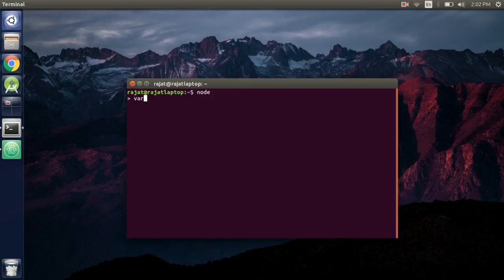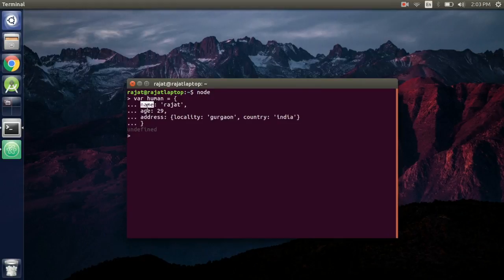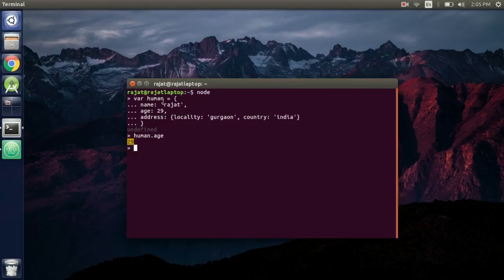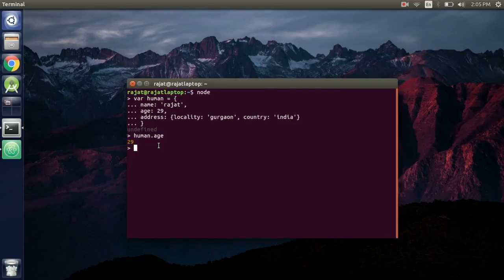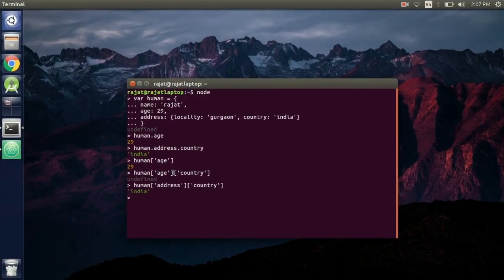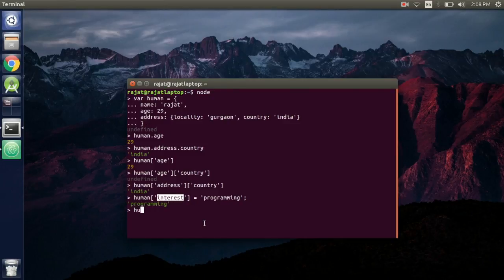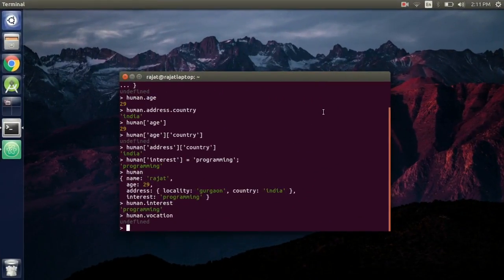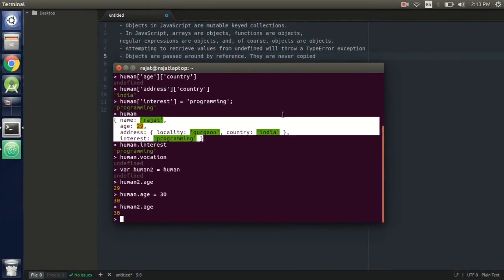Learn JavaScript - Objects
In this video, we are going to learn about an important data structure of JS, objects.